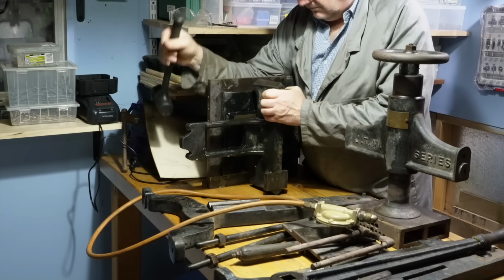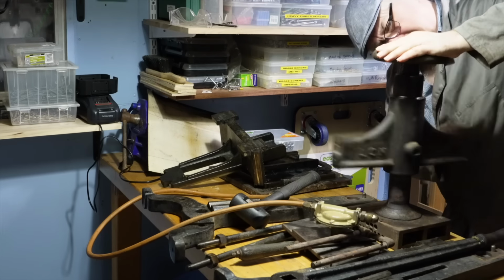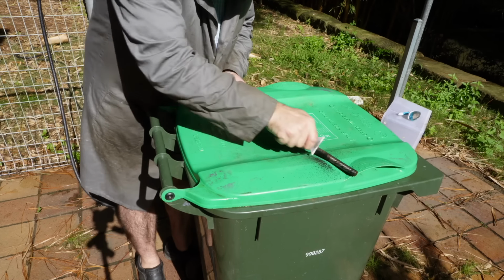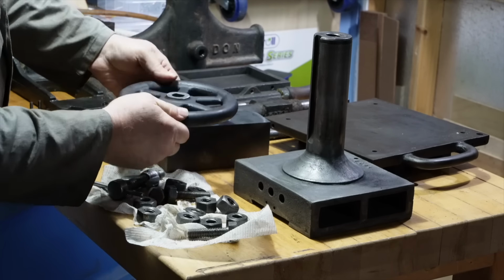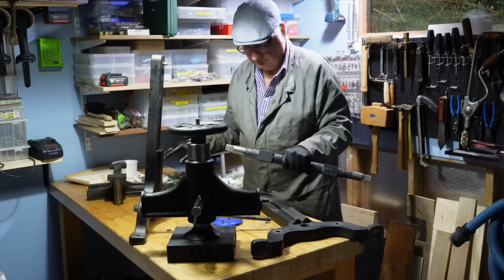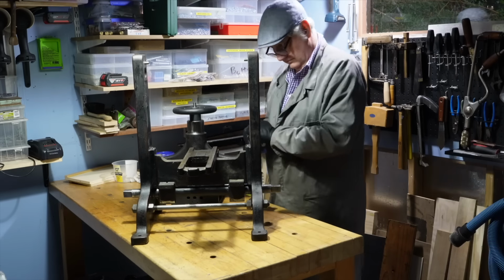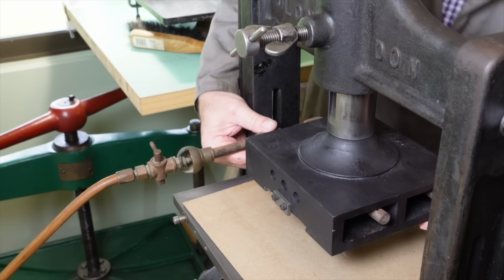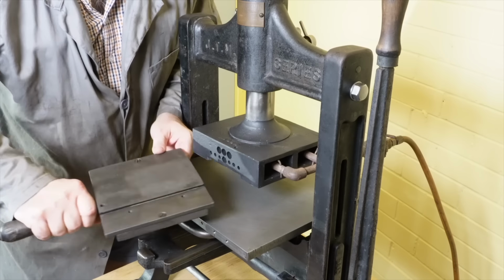Restoring a Gas Fired Bookbinding Blocking Press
In this video I restore a vintage blocking press that I think was made in 1898.

The name plate says
JOHN T. MARSHALL
ENGINEER,
36 POWELL STREET
LONDON, E.C.1
No 98/1

The name John T. Marshall is now owner by Colourfoil

These videos are only possible thanks to the support of Patreons, and if you are able, your support would be greatly appreciated.  Annual membership is now available.

00:00 Restoring a Gas Fired Bookbinding Blocking Press
01:09 Disassembly
05:49 Rust removal
08:41 Repainting
10:46 Reassembly
16:17 First test with gas

The commercial rust remover I use is
Evapo-rust

Instructions on how to make the home-brew version is on YouTube
The Ultimate HOMEMADE Rust Remover (Better than EvapoRust)
1 litre of water + 100grams citric acid + 40grams sodium carbonate (washing soda) + a squirt of dishwashing liquid

General cleaner degreaser
Kurd Kutter

The engine paint I used is called Raptor Flame Proof.  It's only rated to 1000C, not the 1200C I said in the video.

The DASBookbinding Channel is the perfect starting point for learning bookbinding. It covers foundation skills, simple projects, technical methods, materials and more advanced bookbinding projects. The best way to find what you are looking for is the DAS Bookbinding YouTube Channel guide.